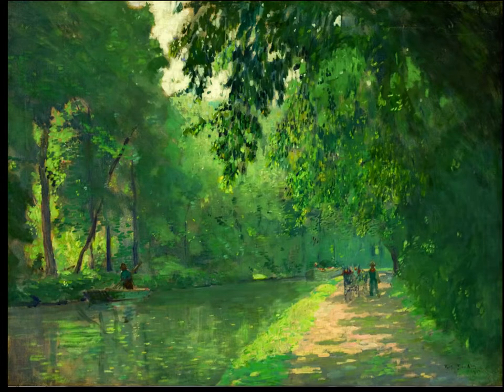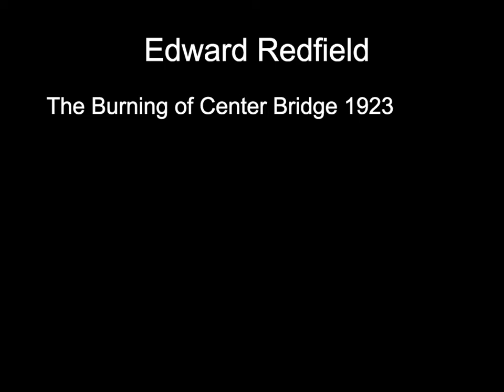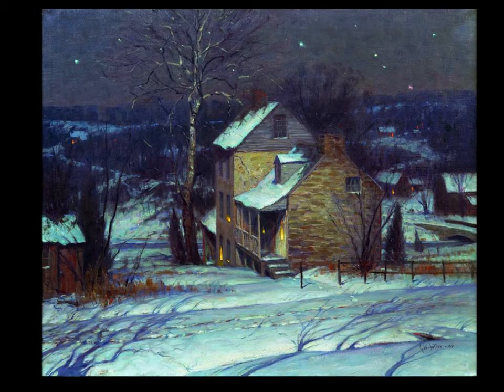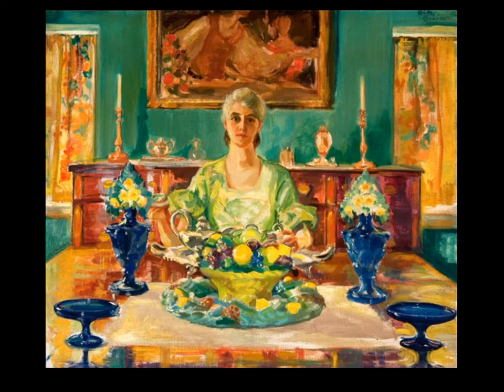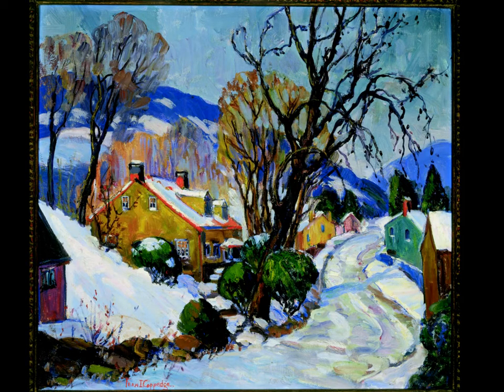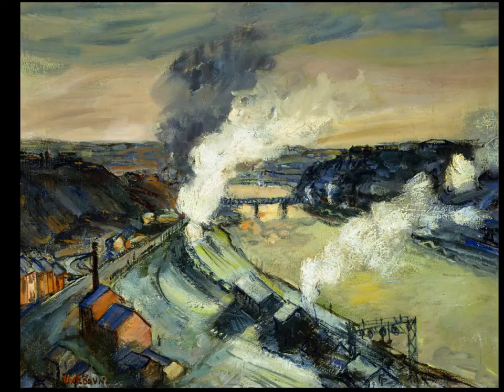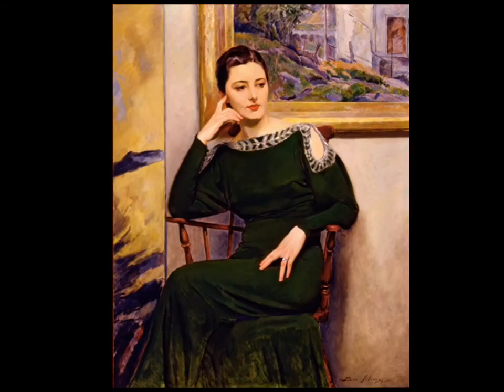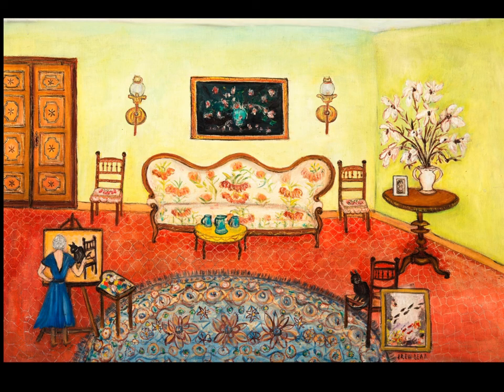Exam gallery paintings